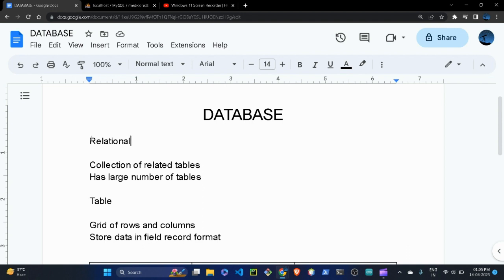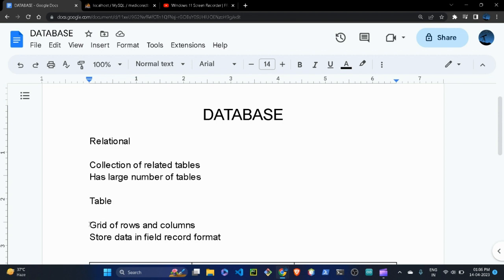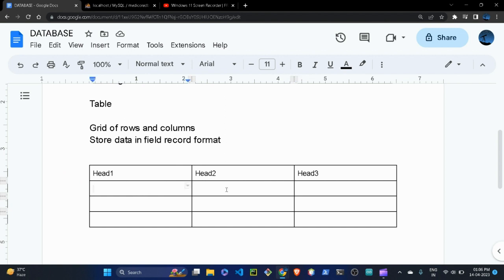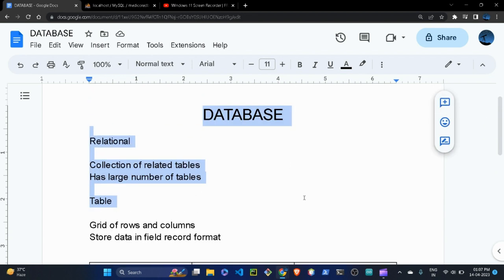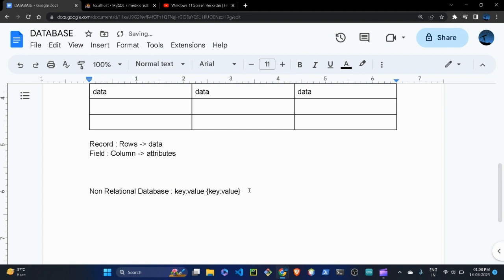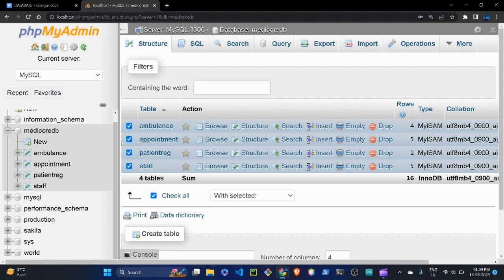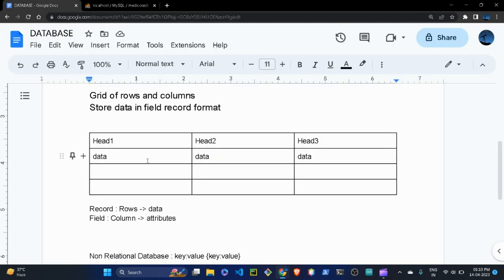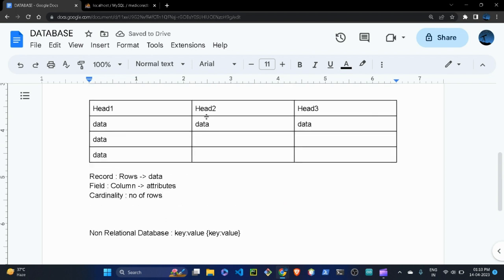02. Introduction to Database | Database using SQL | DBMS | MySQL Tutorial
This is a brief coverage video on database concepts for beginner understanding. We aim to introduce database to all kind of audience and expect you to follow the playlist for better understanding of all the concepts.

Timestamps :
00:00 Database
01:18 Relational Database
02:11 Table
03:55 Non Relational Database
05:05 Example

You may drop a message to us through website chat for instant reply or you can simply send your database assignment help request with requirement files at .